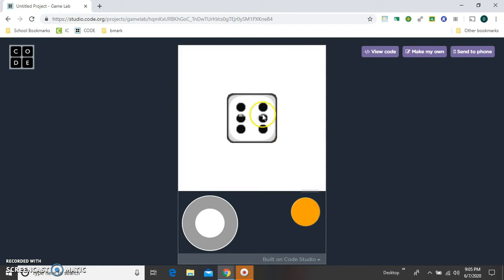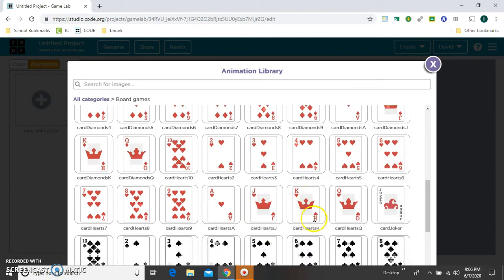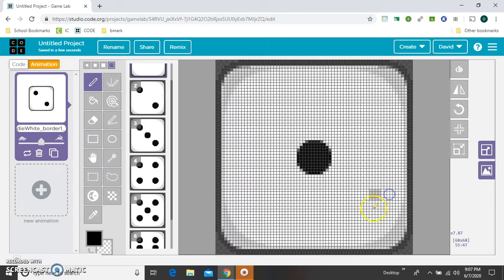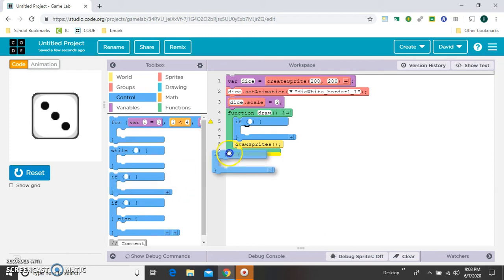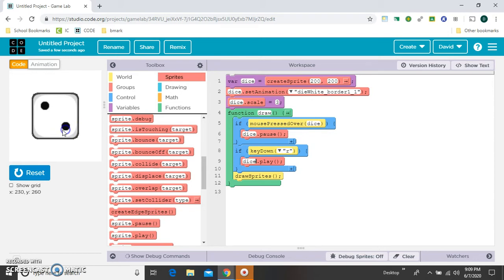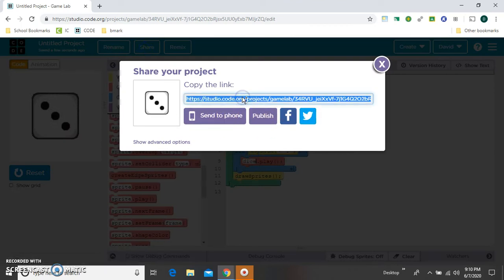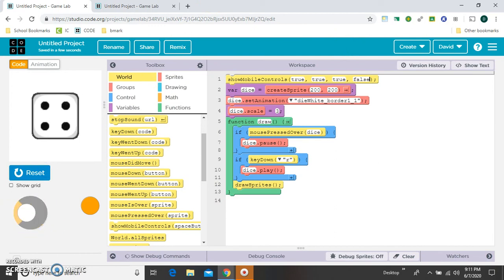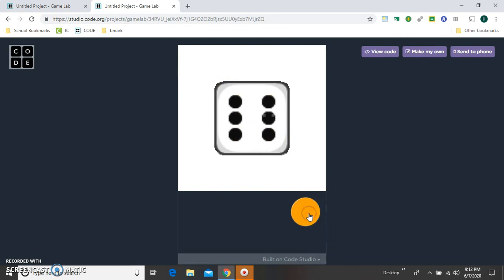Make Dice for a Board Game in Game Lab on Code.org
This video will show you how to make dice (or is it die) that will stop randomly on a number 1-6 when it is clicked and it will reset with the spacebar or the tap of the orange button.

This was created in Game Lab on code.org, which is used in Computer Science Discoveries (CSD) on code.org. Game Lab is based on JavaScript and is taught in middle schools and high schools around the world.

Please use this video and the code to help you through the technical hurdles in your own games, but create something original and new, and then share it with a friend.

Maybe you can invent a new board game.